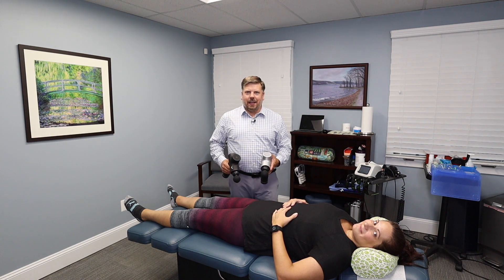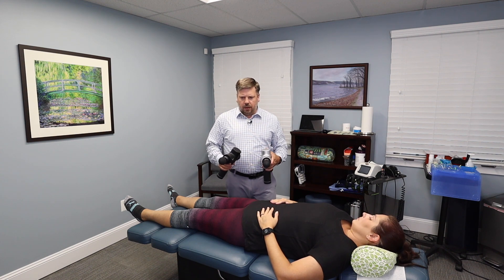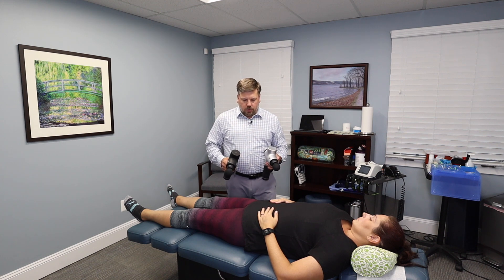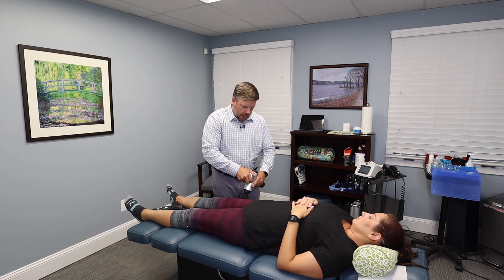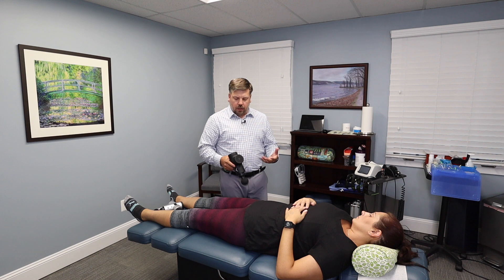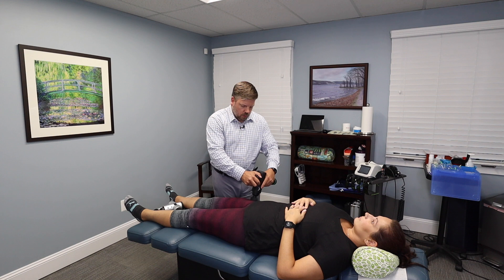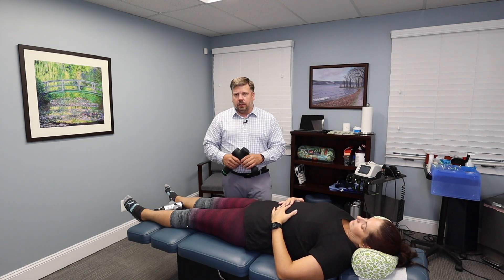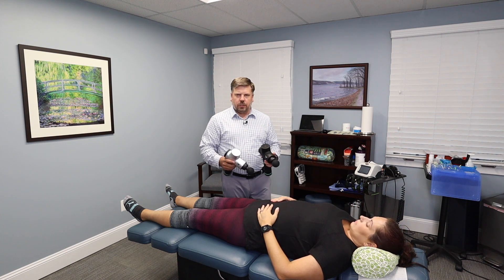The Hypervolt Plus Vs The Hypervolt - A Side By Side Comparison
The Hypervolt Plus is made by a company called Hyperice.  In this video I review the Hypervolt Plus versus the original Hypervolt.

The Hypervolt Plus improvements include:
* More Power
* Quieter

I think if you are in a clinic or gym setting where you would be using the Hypervolt Plus on a regular basis it makes sense to pay for the upgrade over the original Hypervolt.  The original Hypervolt is still a great product and I highly recommend it also.